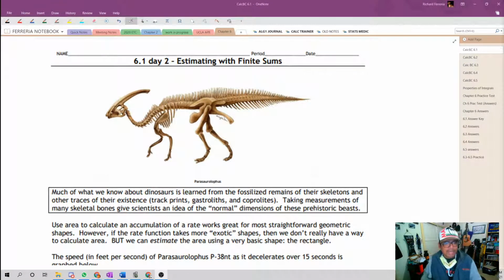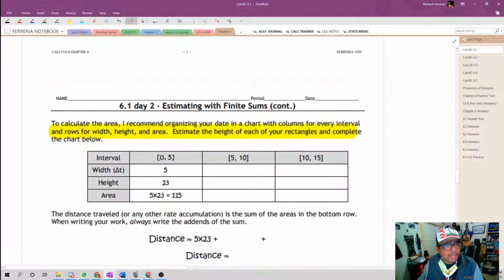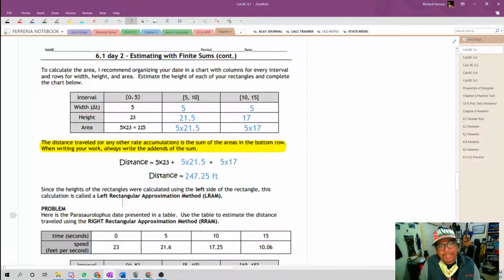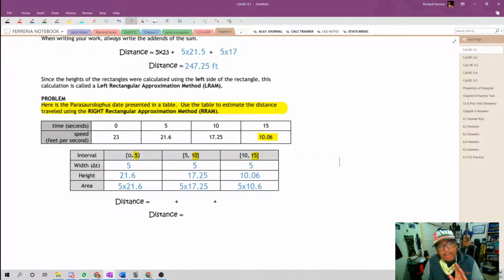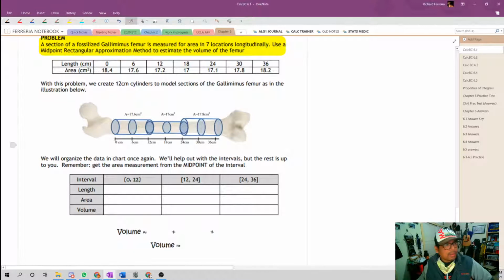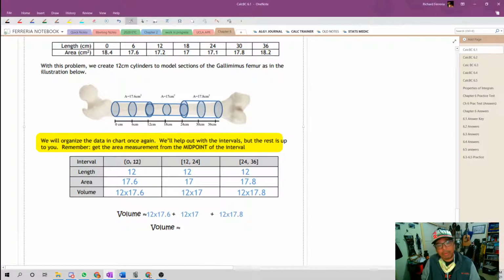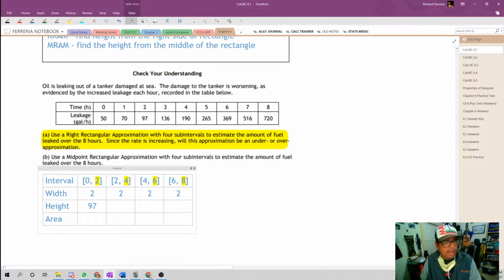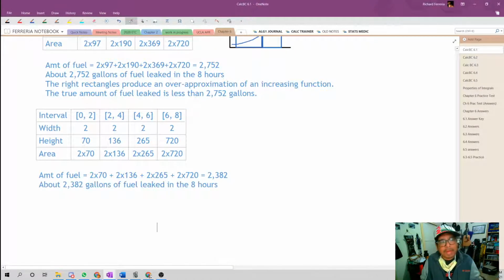Calculus Trainer 6.1 Day 2 - Estimating with Finite Sums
Rectangular Approximation
RRAM
LRAM
MRAM
Reimann Sum
Integrals